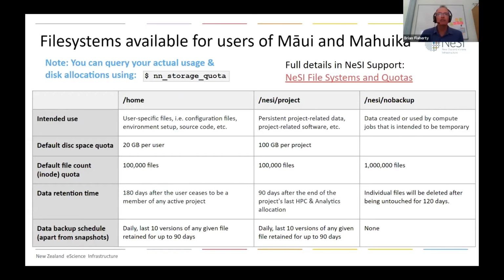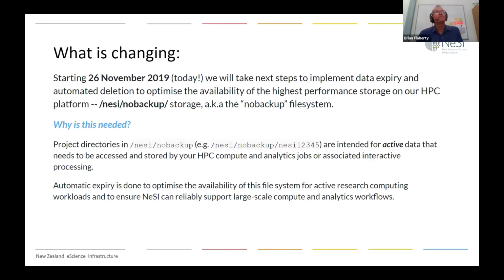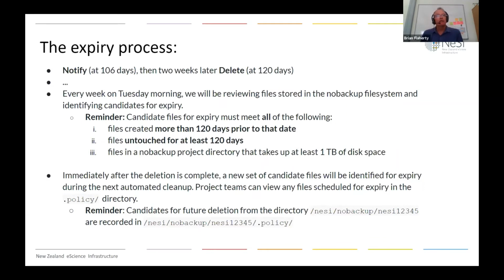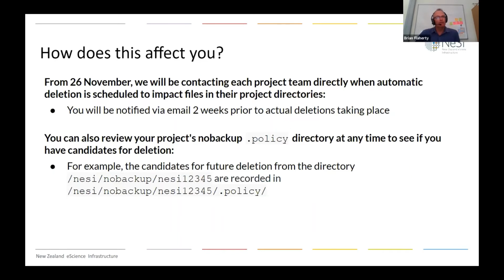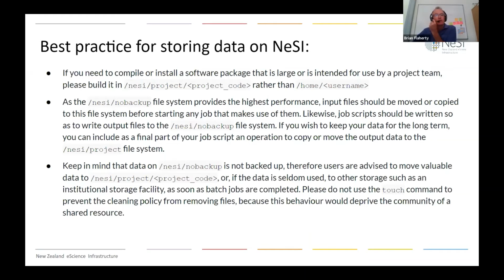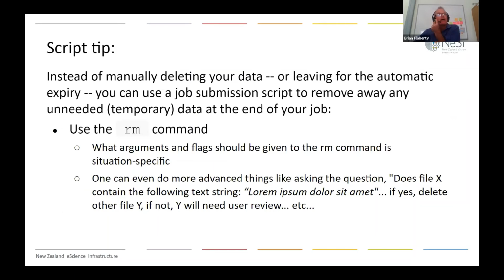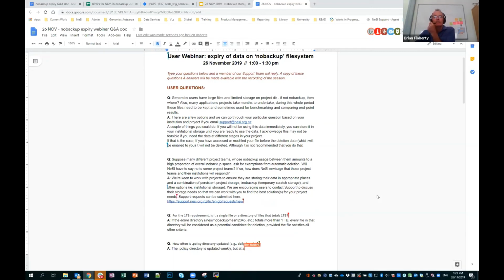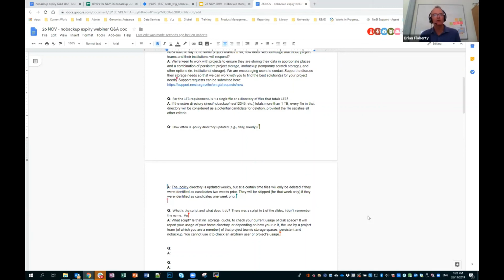Changes to how you store your data on NeSI (session #2)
This is a repeat presentation of a user webinar hosted two weeks previously (14 November). This 30-min user session provides a summary of:
- a new data expiry feature being implemented for projects' /nobackup directories starting 26 November
- timelines for roll-out & implementation
- what this means for your research data stored on NeSI
- best practice suggestions for managing your data stored on NeSI

More information on the new /nobackup data expiry feature and how this may impact your use of storage on NeSI is outlined in our Support Help Centre:

If you have questions or concerns about the /nobackup directory data expiry feature, please submit a request to Support: